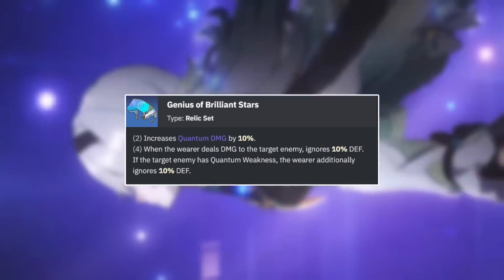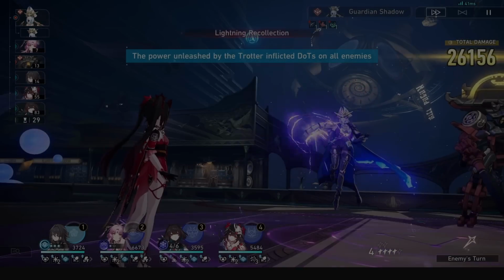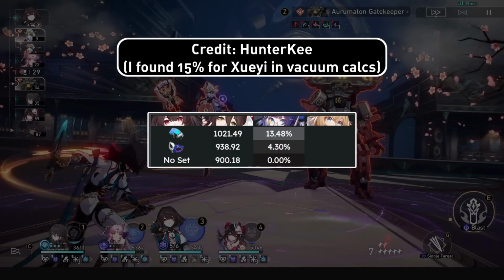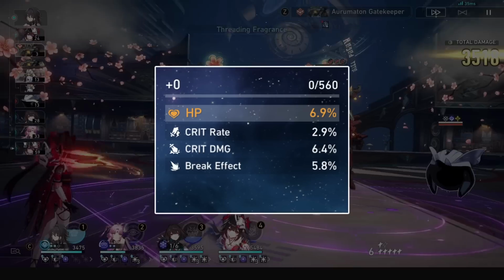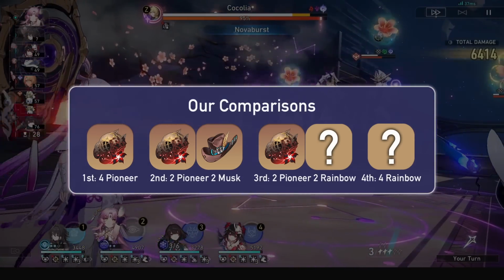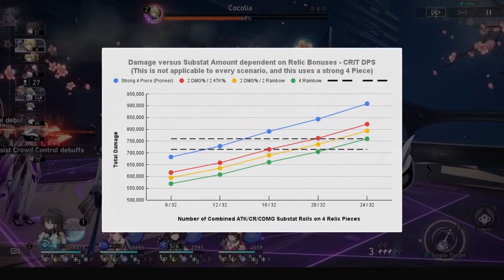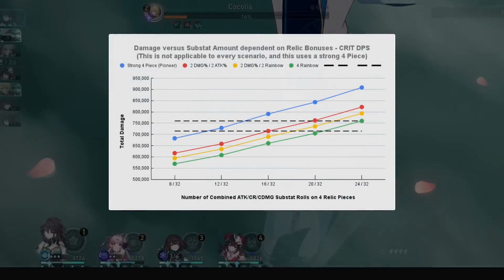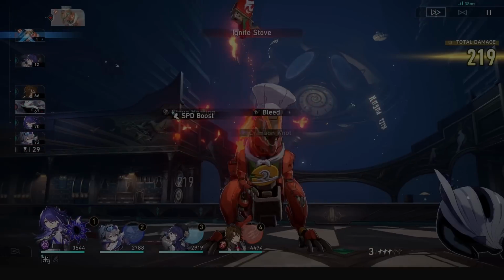Your Account is BETTER Than You Realize! | Relic Guide Honkai: Star Rail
Hey, this guide discusses an important topic: relic sets and substats and why your Honkai: Star Rail account is (probably) better than you realize. Today I'll go through the best DPS sets and explain why rainbow pieces or 2 piece combos may benefit you more using simulations, as well as explaining planars, and finally support relic options. You SHOULD farm for 4 pieces, but don't ignore those off set pieces either! I hope this helps for your relic farming, and like and sub if it did!

Have a guoba day! ˁ(◠ᴥ◠)ˀ

00:00 Introduction
00:16 How Good are Our Best DPS Sets?
01:18 How much DMG do they provide?
01:58 How Calculations for Sets Work
02:11 How we will Compare Relics
03:20 The Results!
04:18 DoT Units
04:43 Conclusion for DPS Relics
06:24 DPS Planars: Should you Rainbow?
07:19 Supports: Should you Rainbow Set?

Credits:
Gameplay, Websites: Hoyoverse, Hoyowiki, Youtube, Prydwen
SFX and Music: Pixabay, Hoyoverse, HoyoMix.